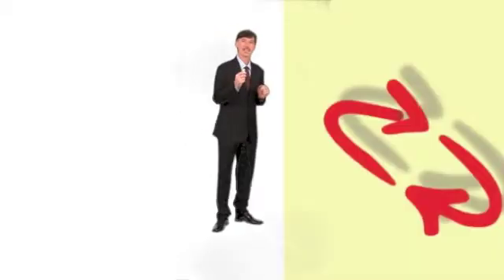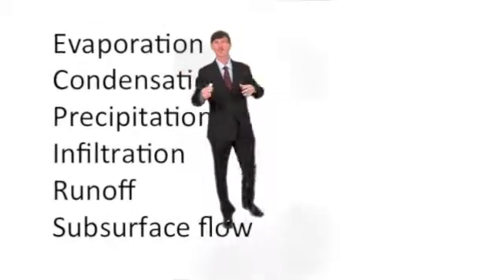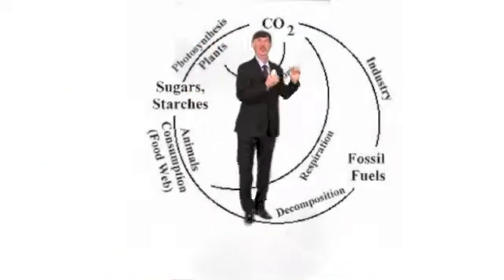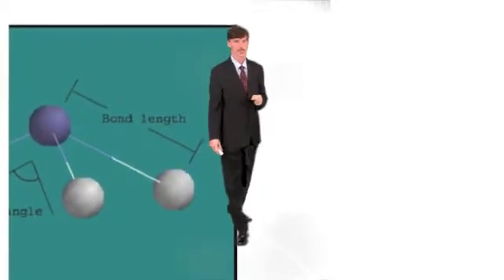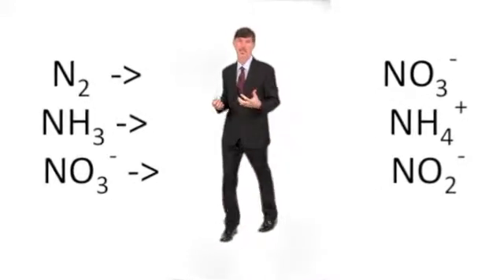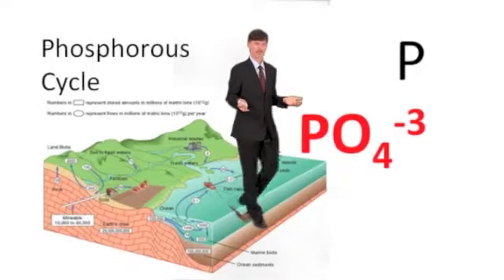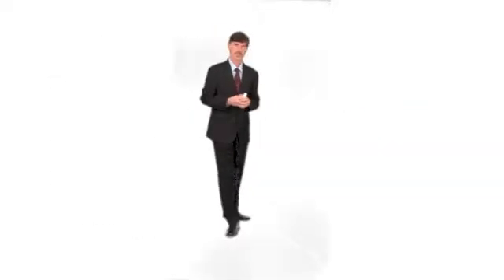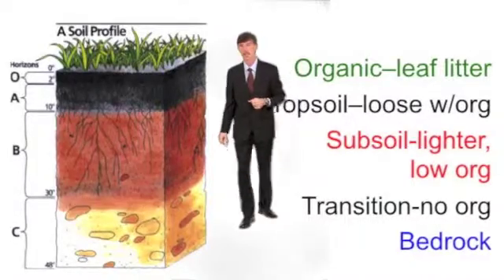Env Chem Cycles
Chemical Cycles